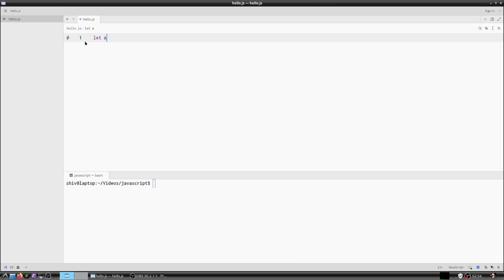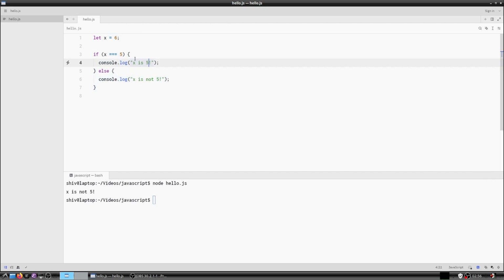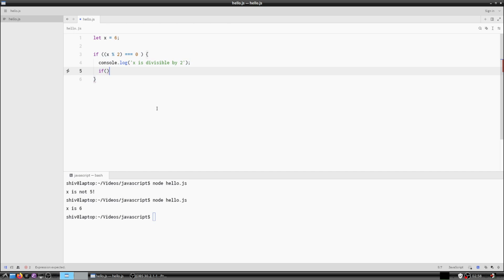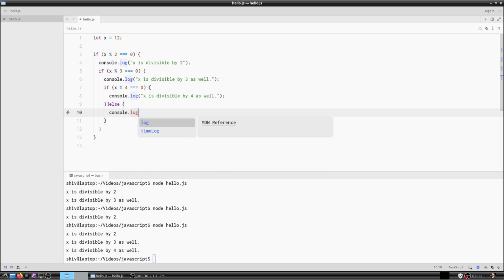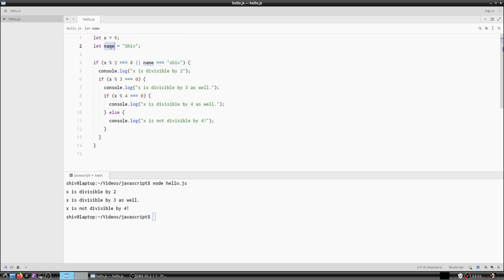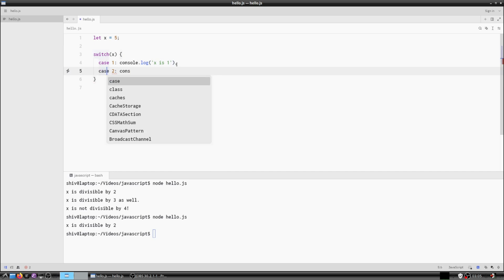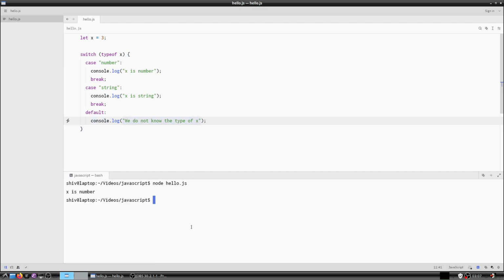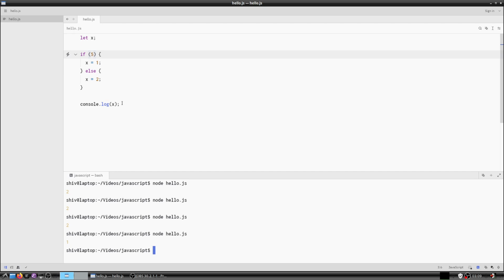if else, switch and ternary operator in JS